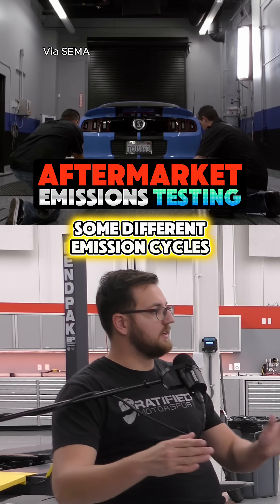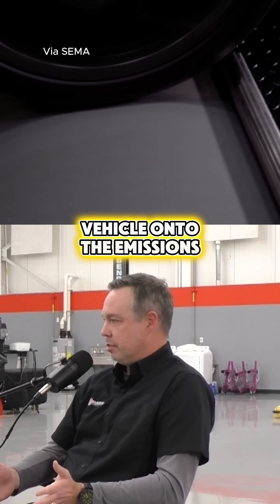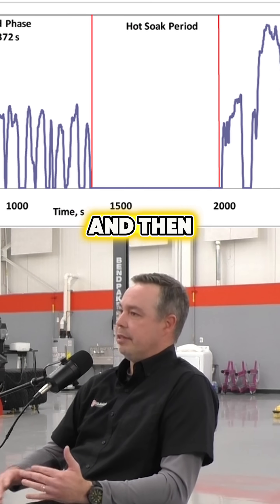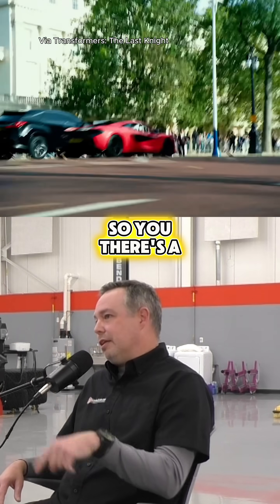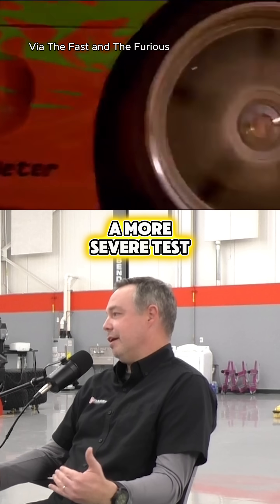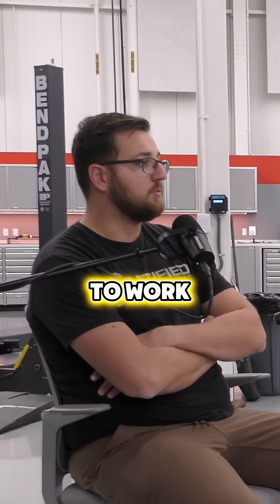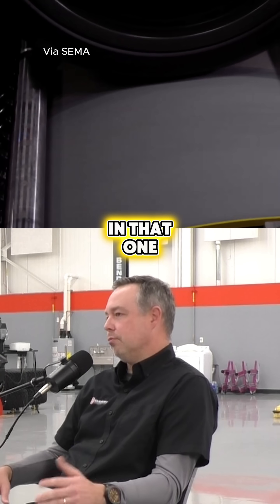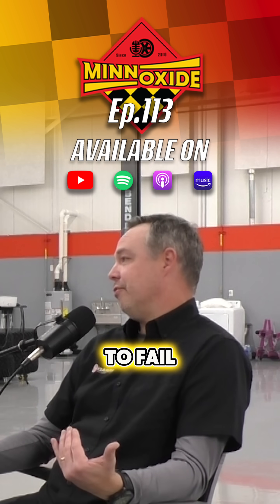Aftermarket Emissions Testing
Ben Kaminsky of SEMA Garage shares some of the tests needed for aftermarket car parts when relating to emissions.